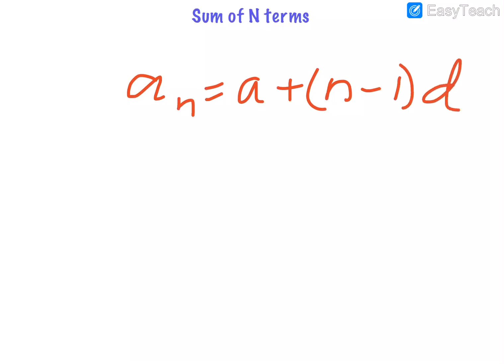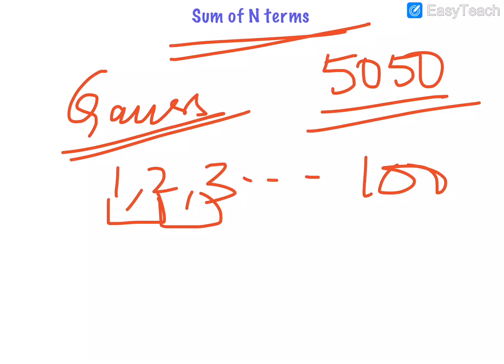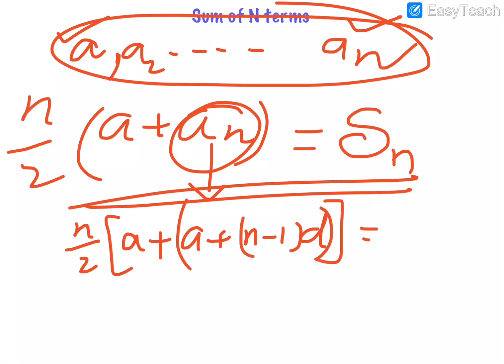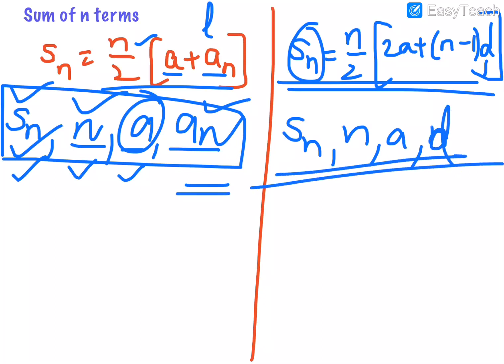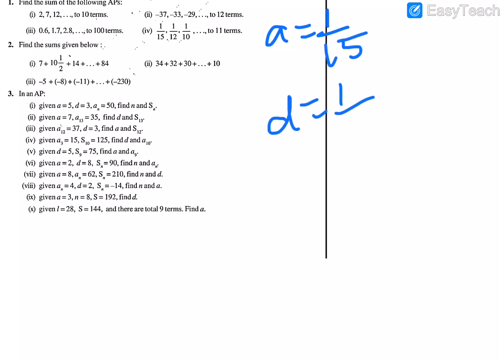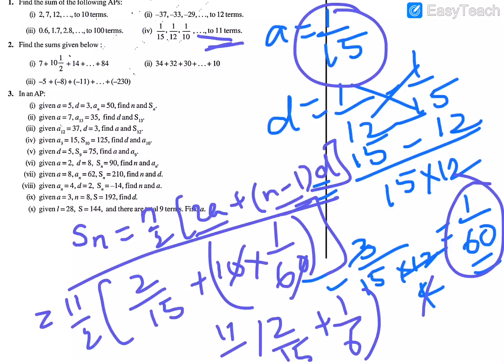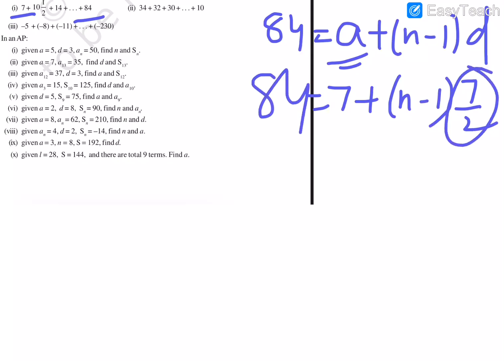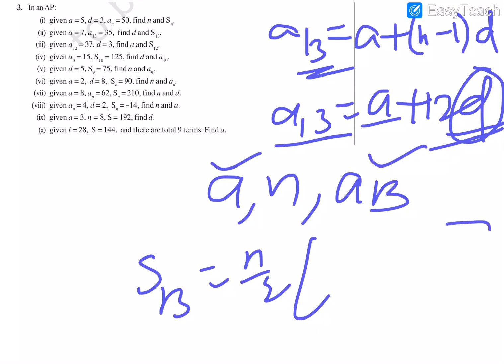Arithmetic progressions - sum of n terms